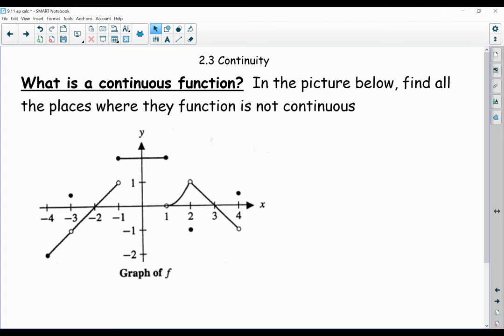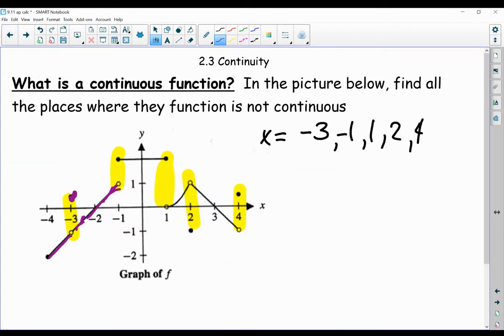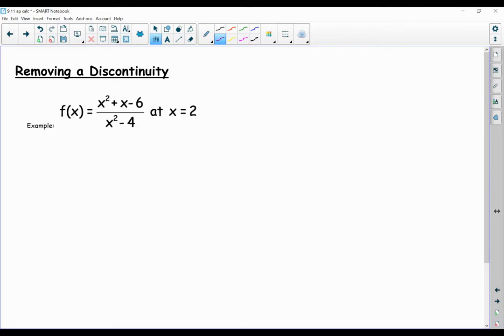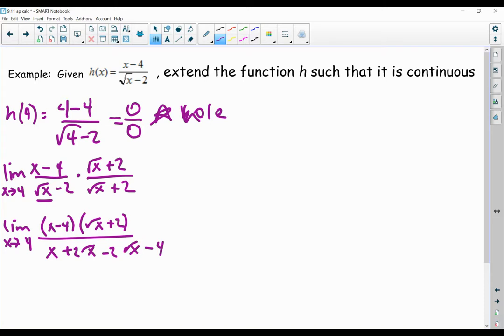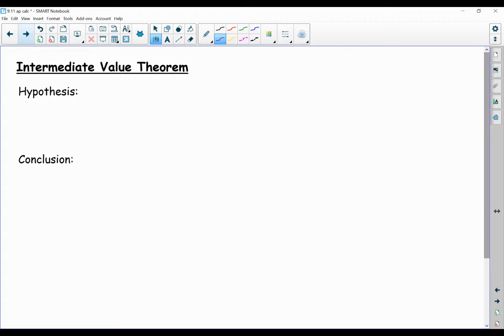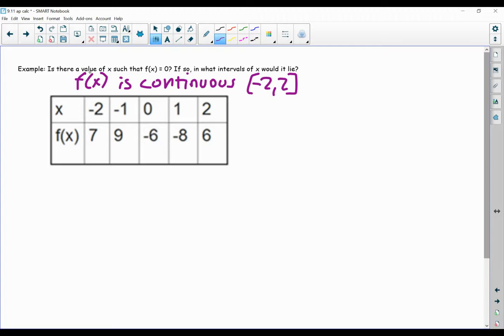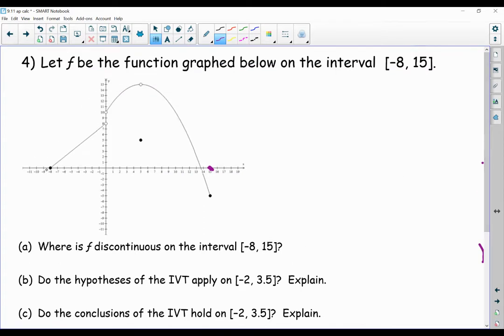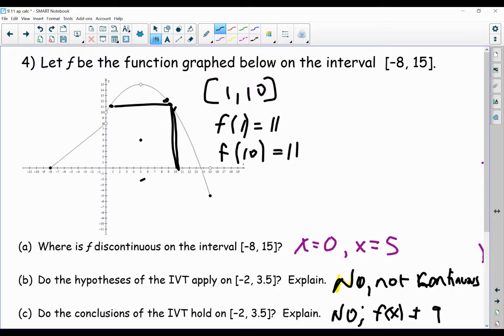Unit 1 Day 4 Notes